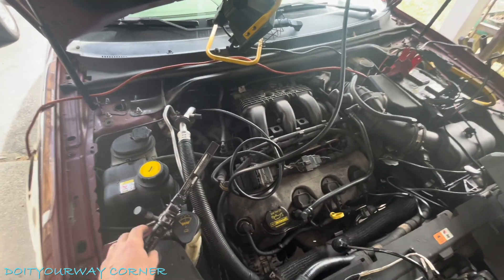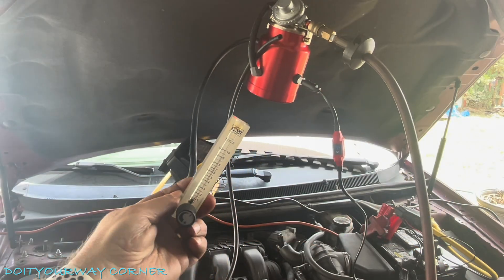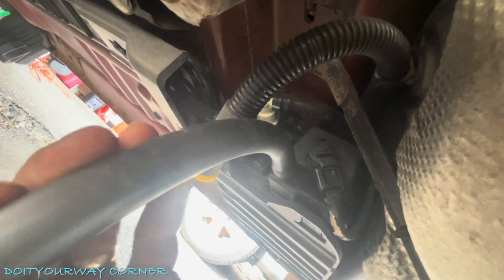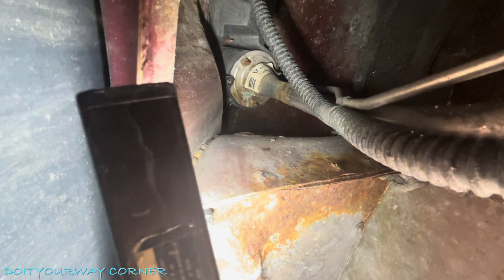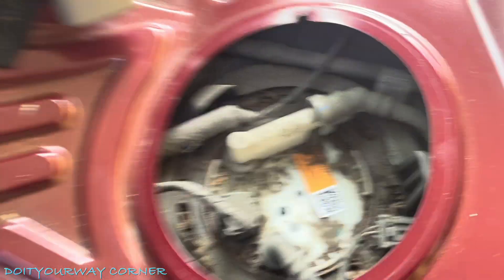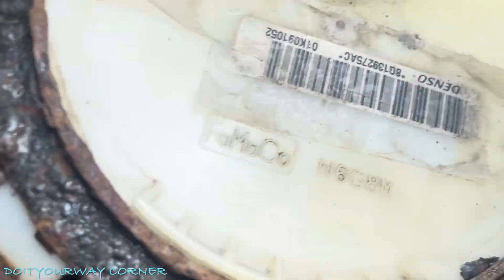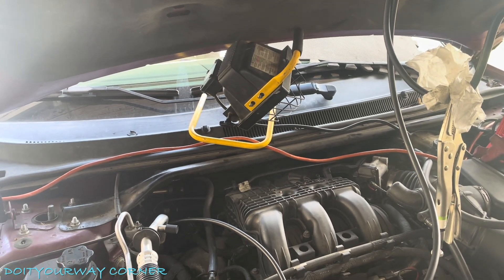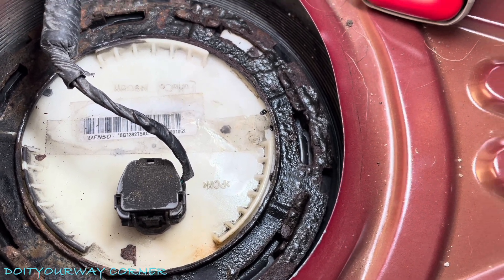Updated EVAP leak Found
I originally posted this video and hadn’t found the leak. Well after further testing, found it. No smoke used during this testing. Hope this helps someone.

Autoline Pro;

Vacuum Plugs

Flow Gauge